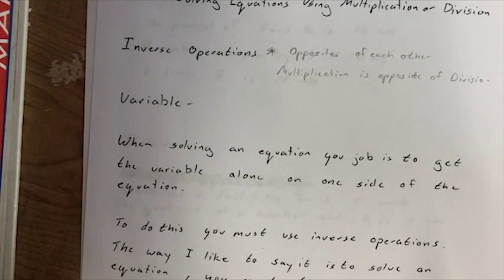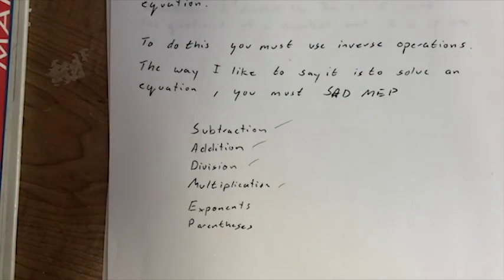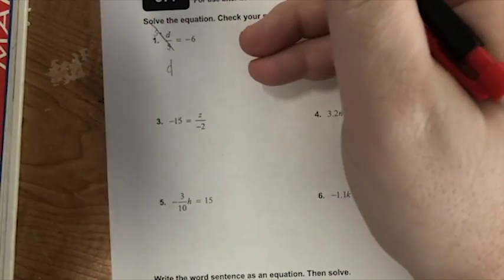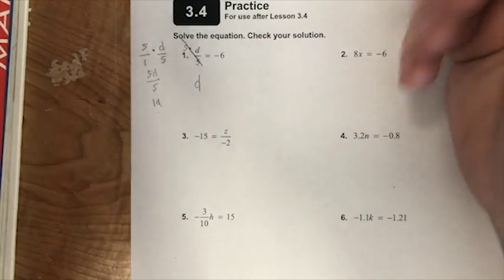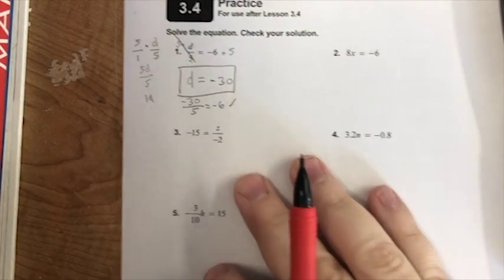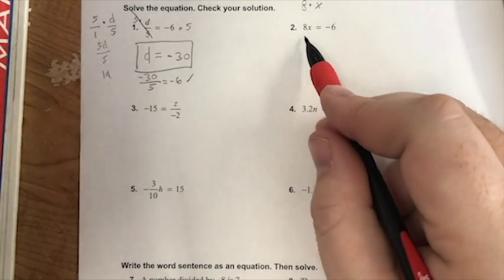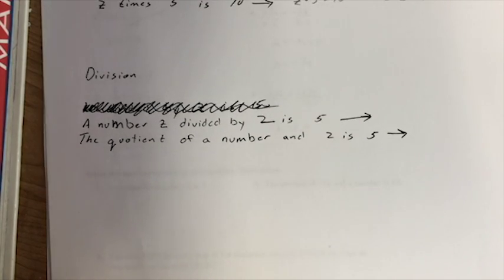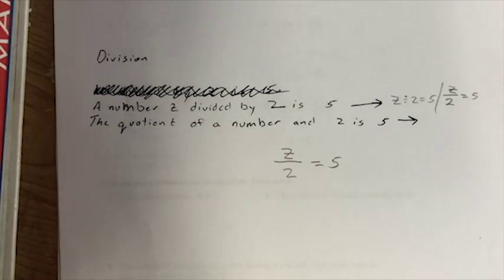Section 3.4: Solving Equations Using Multiplication or Division